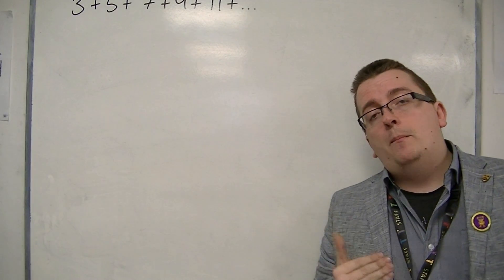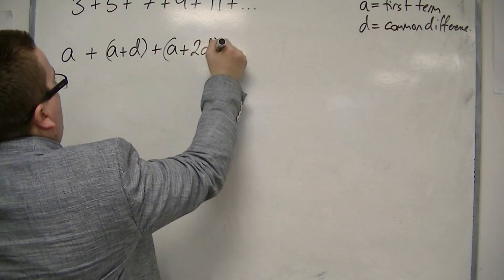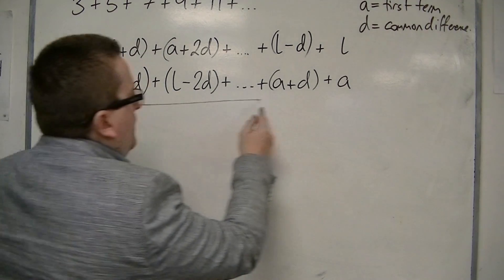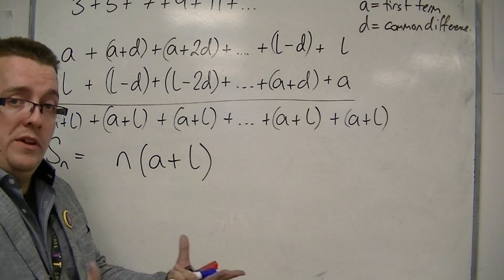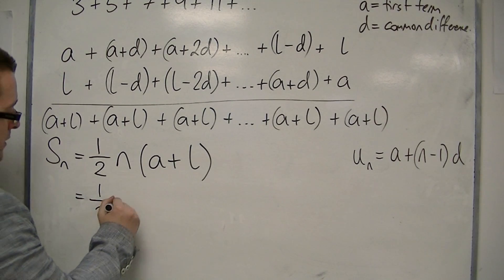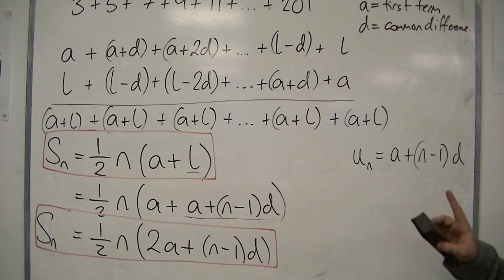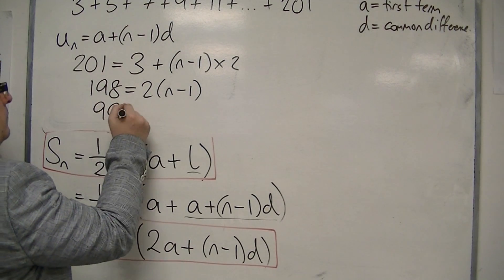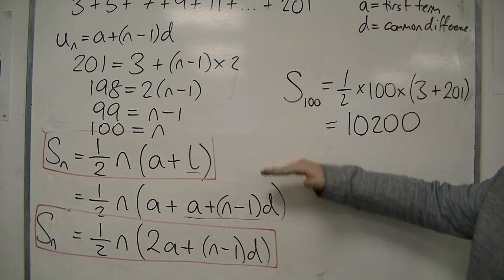AQA Core 2 5.08 Introducing Arithmetic Series